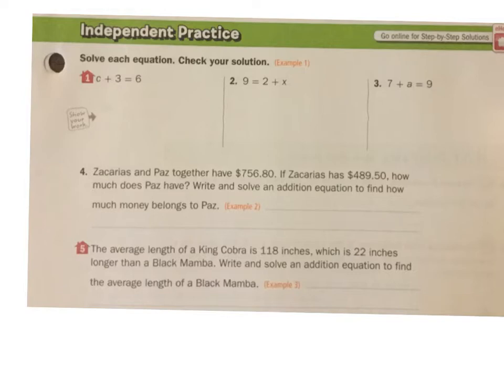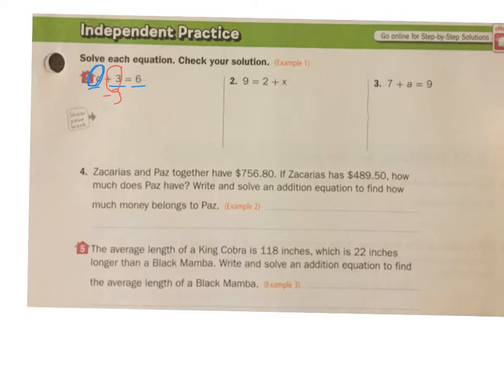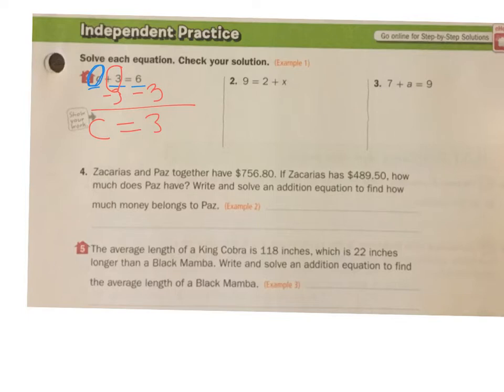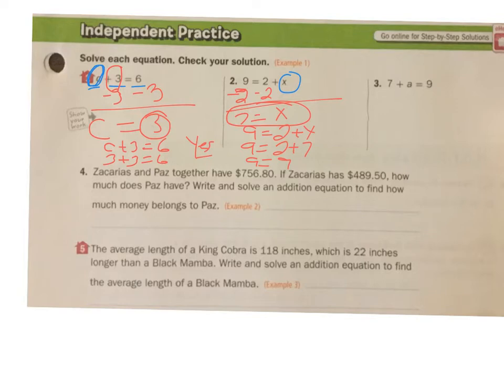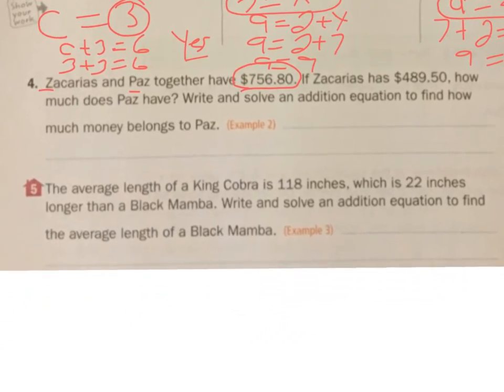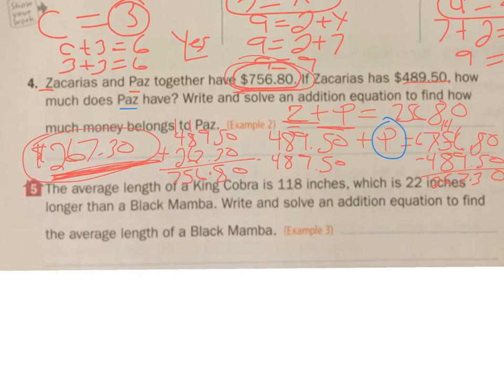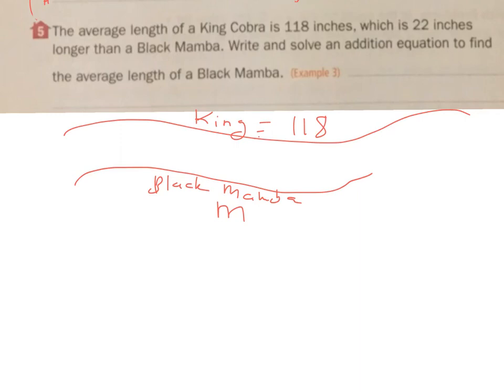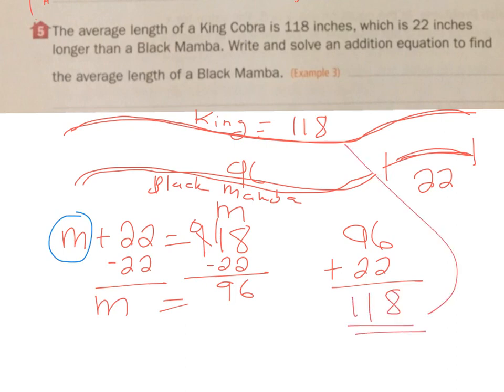independent practice part 1 page 529 (1-5)